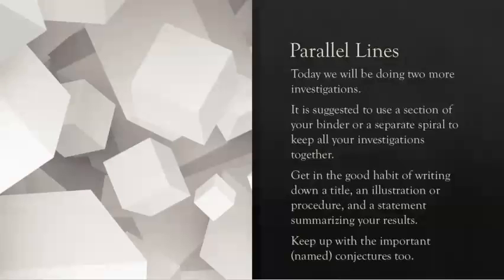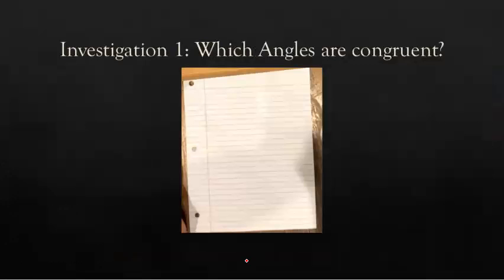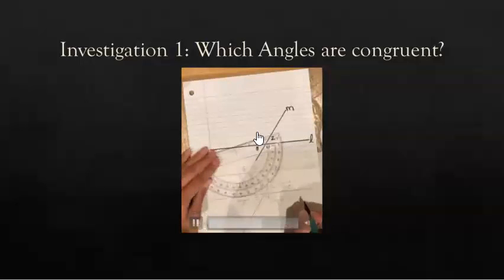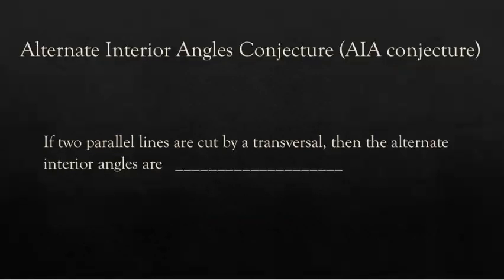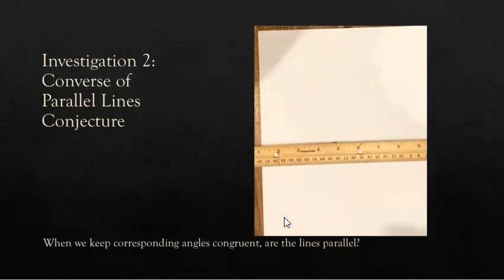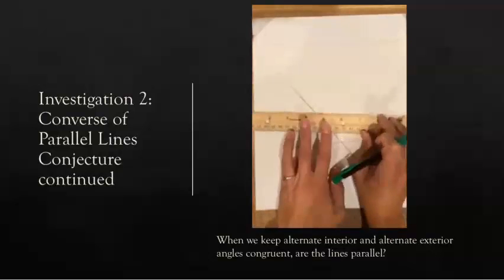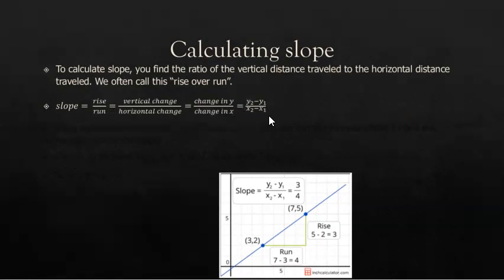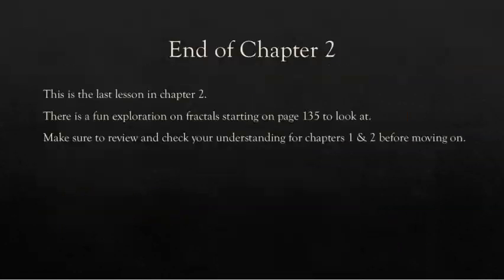Discovering Geometry Lesson 14 Video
Discovering Geometry Lesson 14. Congruent angles within parallel lines cut by a transversal. Review of slope. End of chapter 2.